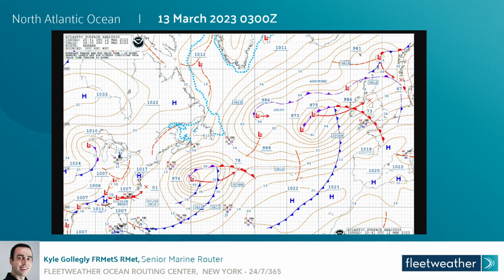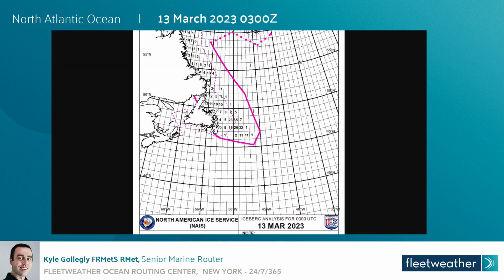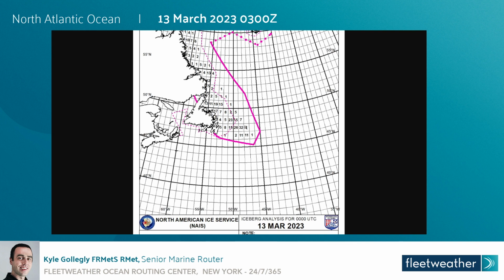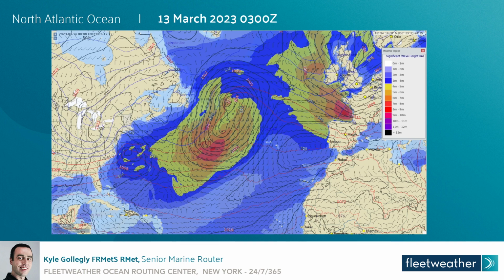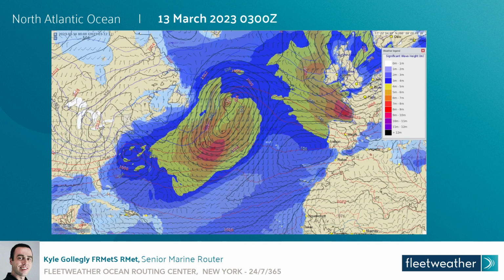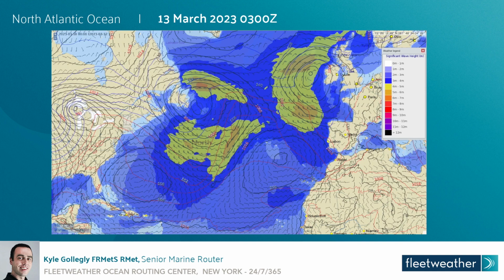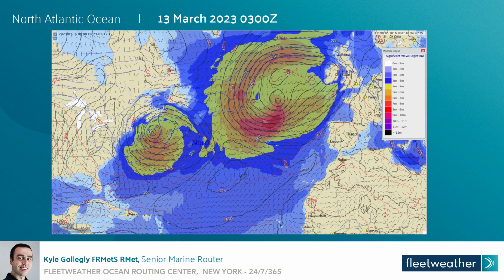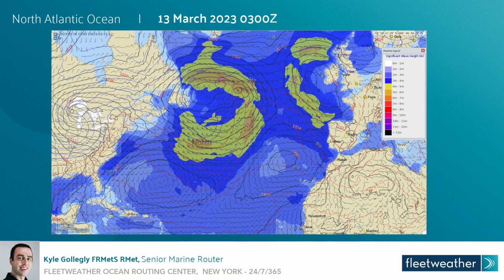Fleetweather Connection: Active North Atlantic Pattern 13 Mar 2023 0300Z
Senior Marine Router Kyle Gollegly FRMetS RMet of our Atlantic Orcas watch team details the current and expected conditions associated with a very active pattern affecting the North Atlantic this week.

Find out more about our FleetWeather services, such as weather routing, charter party compliance and claims guidance services.

You can now find all FleetWeather services, and much more in our new Podium5 Voyage Informatics Platform.